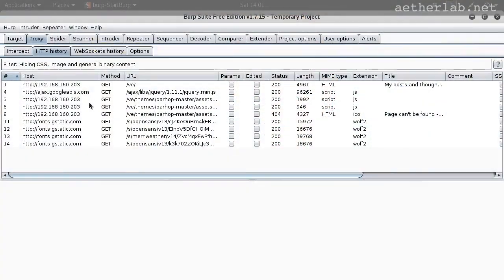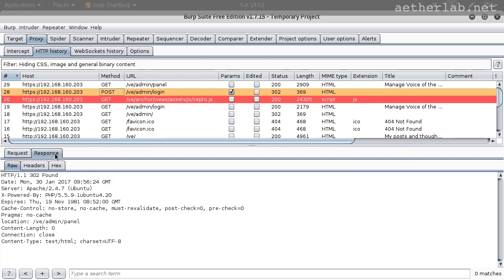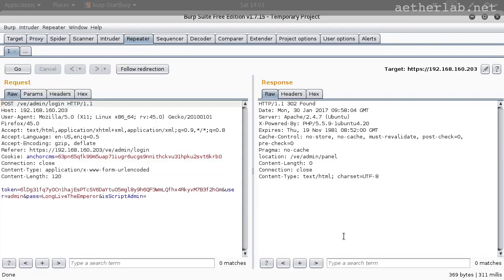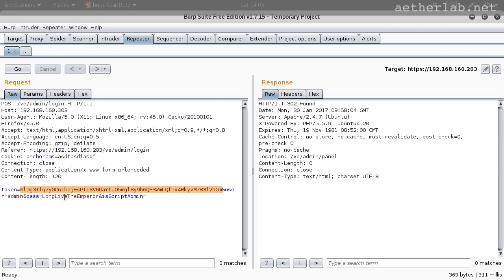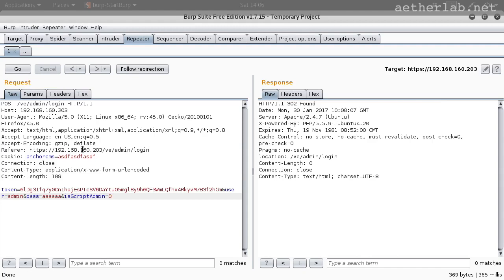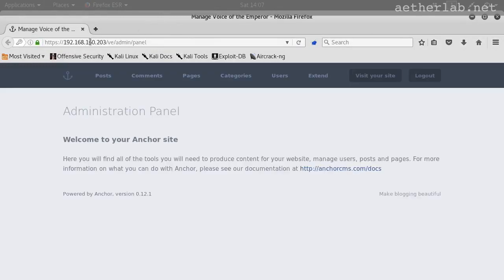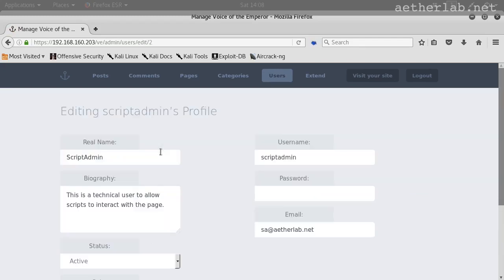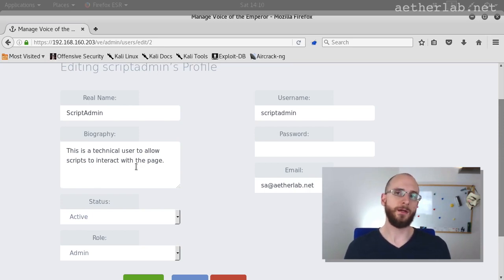Lesson 23 Authentication bypass